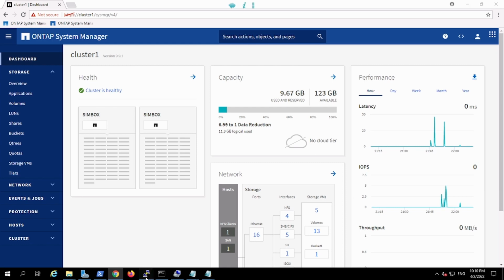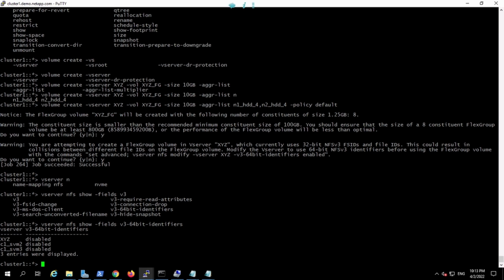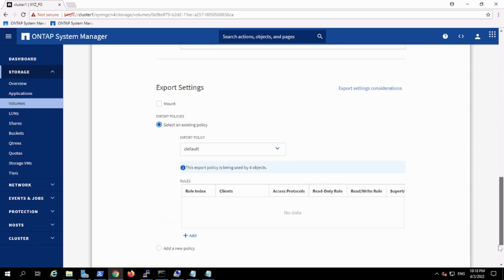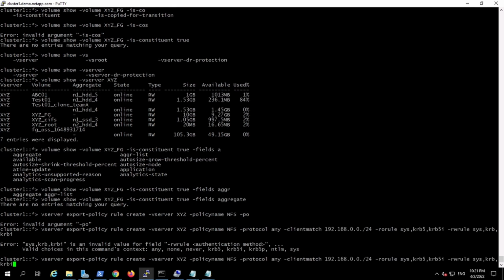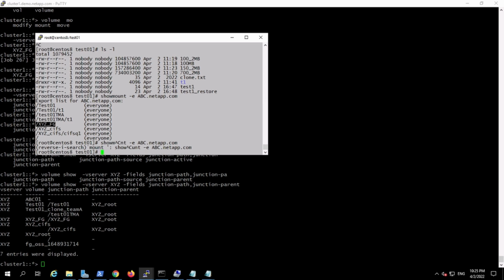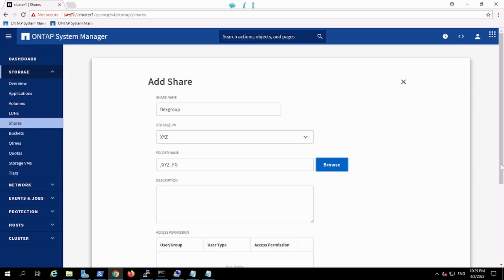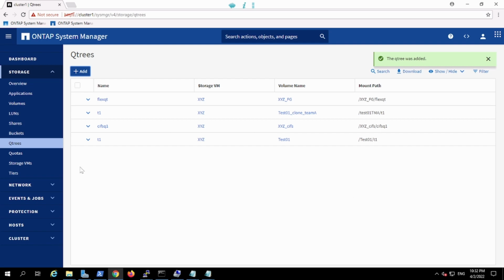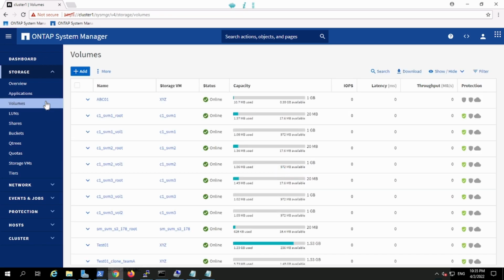Netapp Ontap 9.9 FlexGroup Configuration and accessing through NFS and CIFS protocol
FlexGroup can contain many aggregate and construct the volume of Petabytes.

In this video FlexGroup is created for small size because this is lab environment.

We will create FlexGroup and access the volumes using NFS and CIFS protocol.